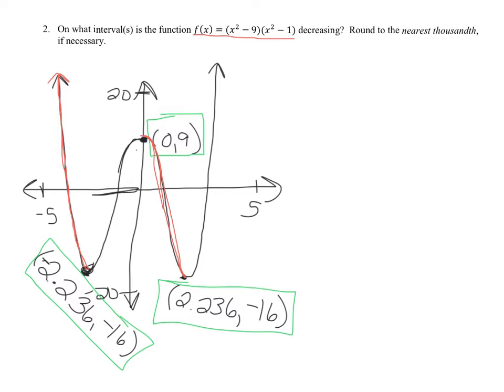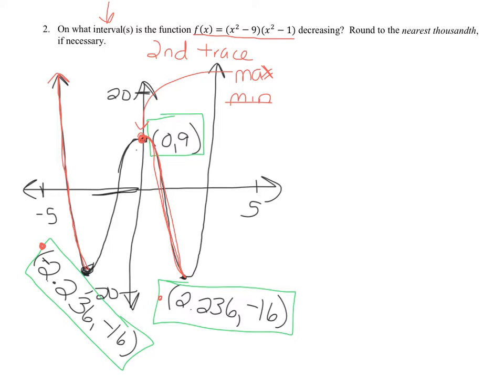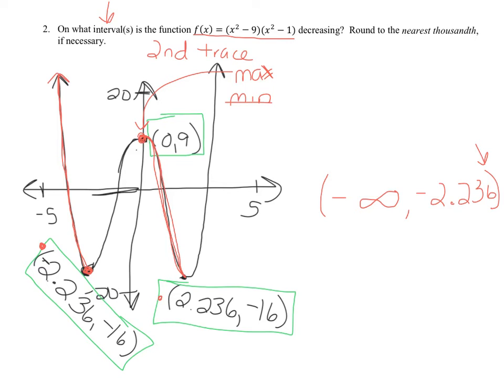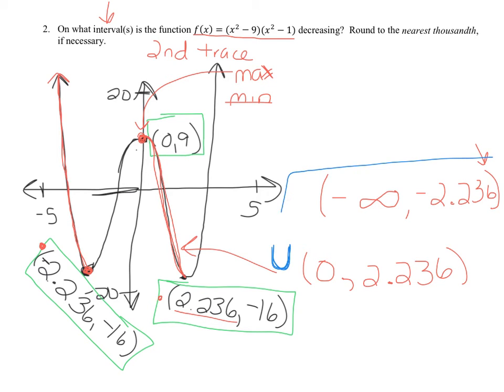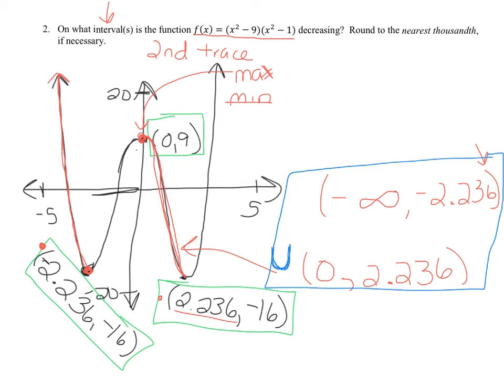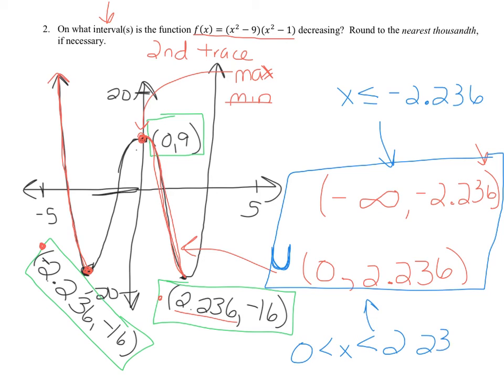CR 4 Q2